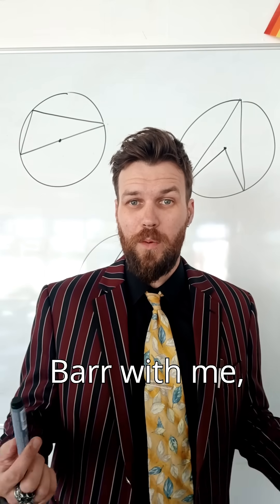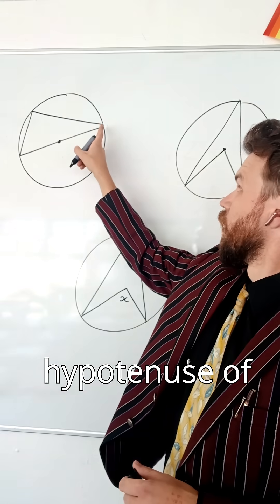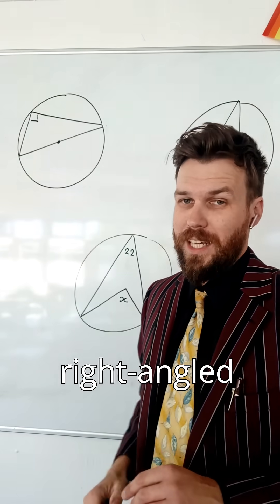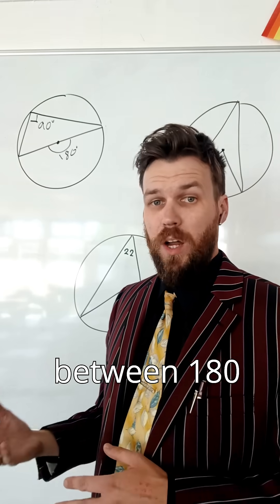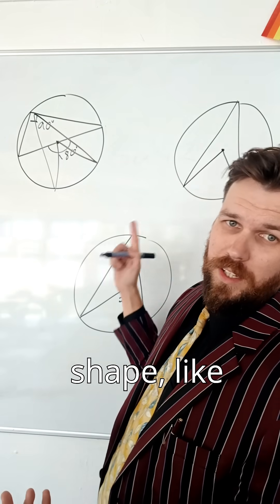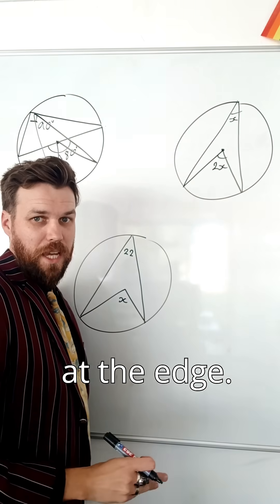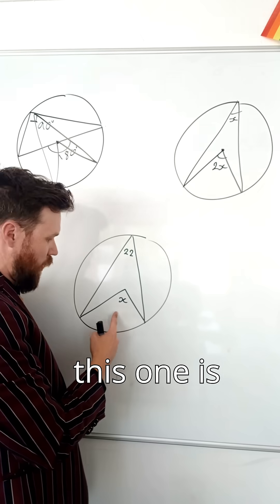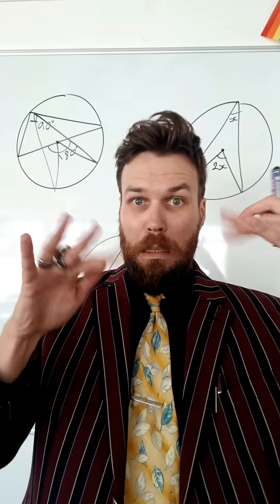Circle Theorum pt1 - Angle at centre and triangles in semi circles...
When circles start throwing angles at you like boomerangs… 🌀 remember:
👉 The angle at the centre is twice the angle at the circumference!
And any triangle drawn in a semicircle? It’s automatically right-angled.
Yes — geometry has built-in cheat codes 😎

This video breaks down both theorems visually — so you’ll see why 180° is the magic number that makes everything click.
No need to memorise; just picture the circle and let the logic flow.
Perfect for GCSE, A-Level recap, or anyone who’s ever whispered “wait, how’s that 90° again?” in class 😅

Circles might not have corners, but they sure have drama.

Cuando los círculos te lanzan ángulos como búmerangs… 🌀 recuerda:
👉 El ángulo en el centro es el doble del ángulo en la circunferencia.
Y todo triángulo en un semicírculo es rectángulo.
La geometría también tiene trucos secretos 😎

Quand les cercles te lancent des angles comme des frisbees… 🌀 souviens-toi :
👉 L’angle au centre est le double de l’angle sur la circonférence.
Et tout triangle dans un demi-cercle est un triangle rectangle.
Les maths, c’est de la géométrie… avec style 💫

Nuair a thosaíonn ciorcail ag caitheamh uillinneacha ort… 🌀 cuimhnigh:
👉 Tá an uillinn ag an lár dhá oiread na huillinne ar an imlíne.
Agus i leathchiorcal? Triantán ceartchúiseach i gcónaí! ☘️

عندما تبدأ الدوائر في رمي الزوايا عليك مثل البوميرانج… 🌀 تذكّر:
👉 الزاوية في المركز ضعف الزاوية على المحيط.
وأي مثلث في نصف دائرة دائمًا قائم الزاوية! ✨

وقتی دایره‌ها شروع می‌کنن به پرتاب زاویه‌ها مثل بومرنگ… 🌀 یادت نره:
👉 زاویه در مرکز دو برابر زاویه روی محیطه.
و هر مثلث در نیم‌دایره همیشه قائمه! 💫